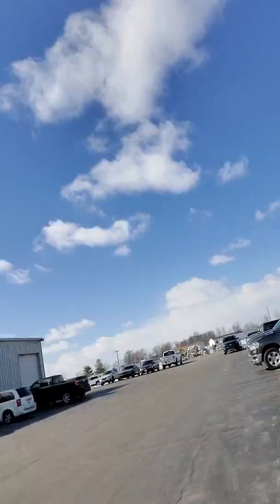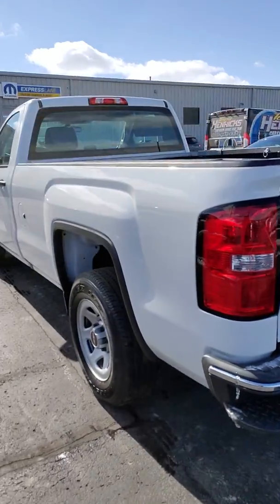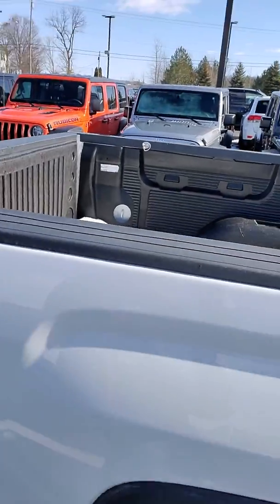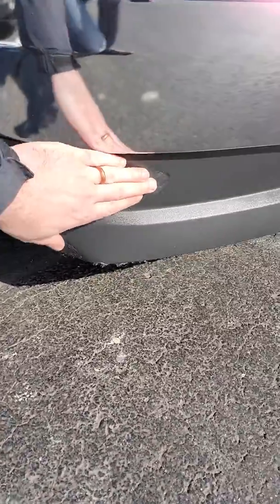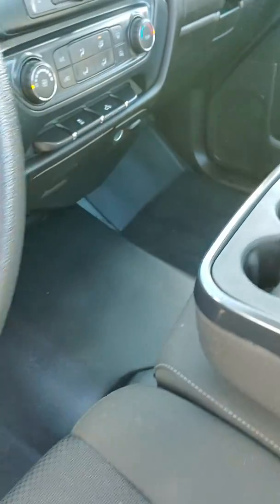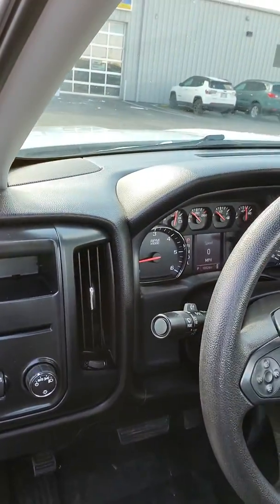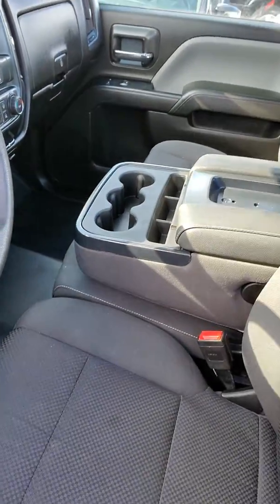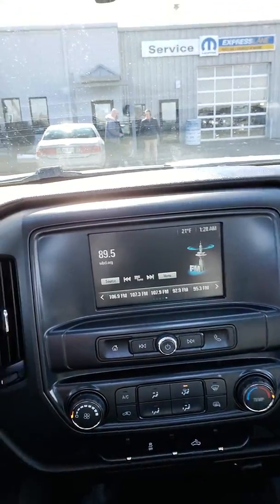2018 GMC Sierra 2dr Terry Henricks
18 Sierra walkaround for Jeff at Terry Henricks Archbold Ohio